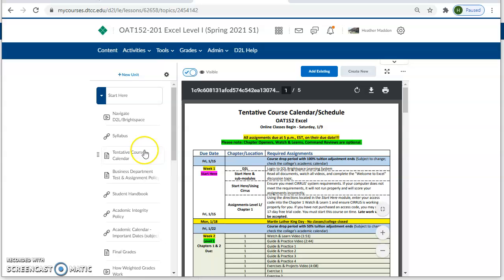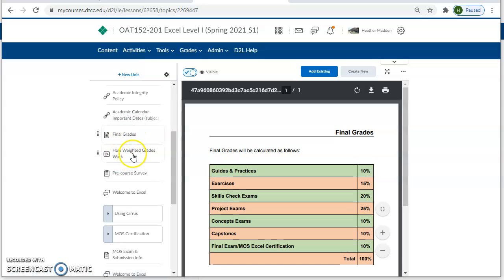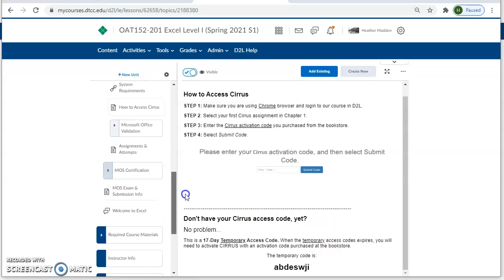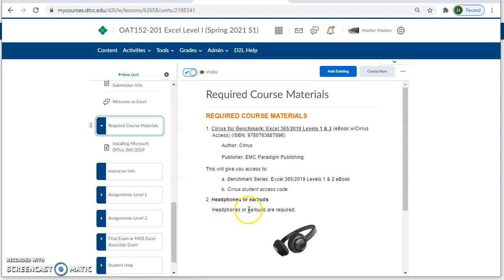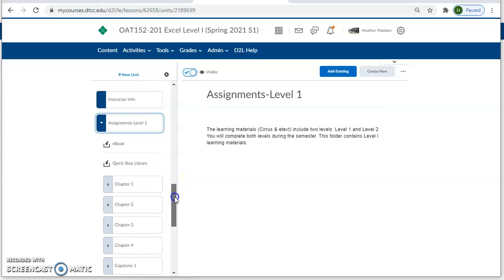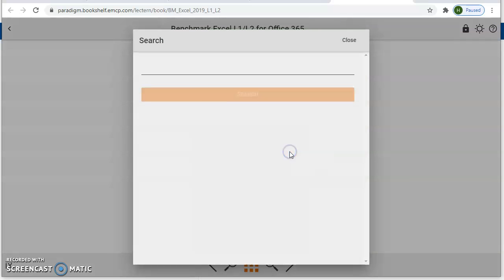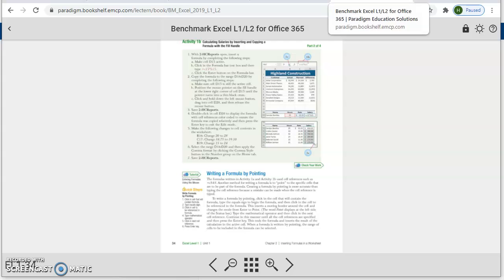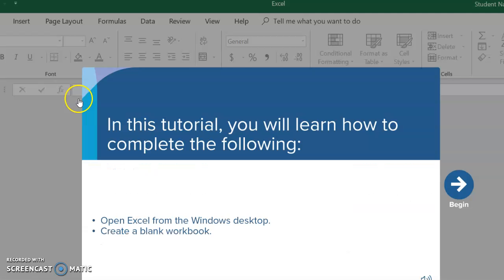OAT152-Welcome to Excel Video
This video will introduce students to OAT152-Excel and help them navigate Delaware Tech's learning management software, D2L-Brightspace.